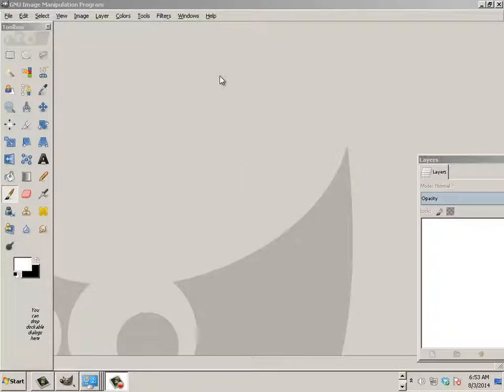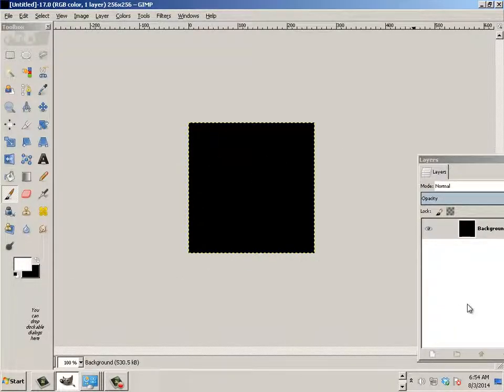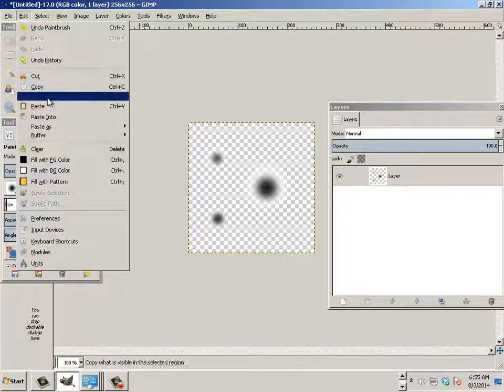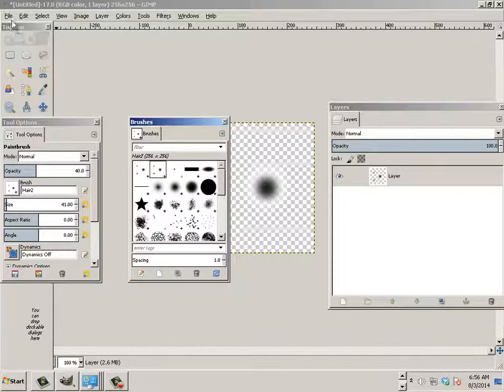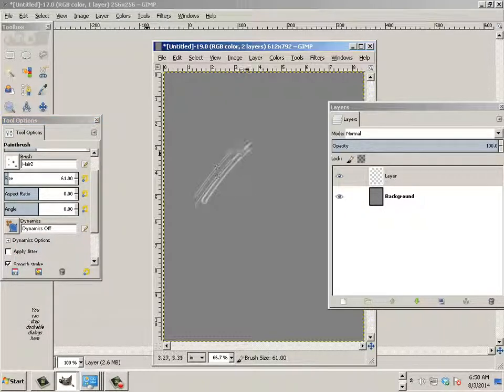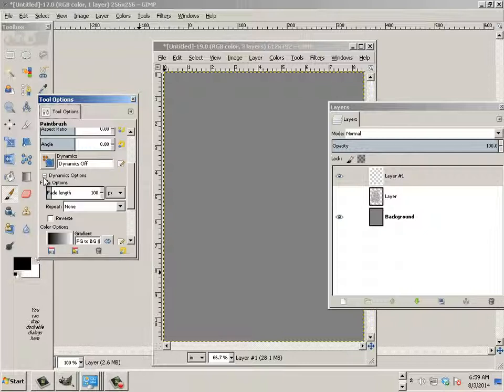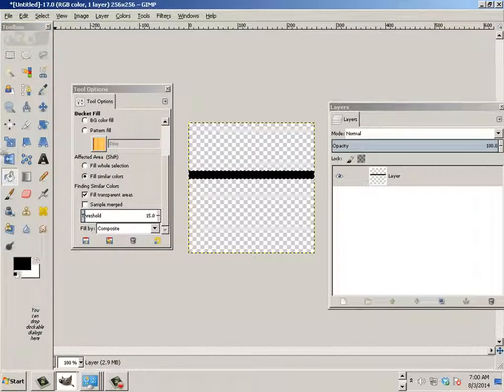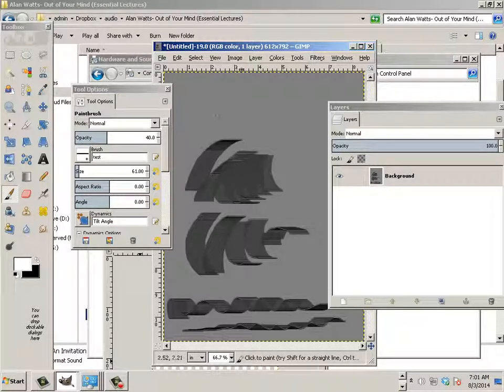0204 Gimp (Making a Brush)